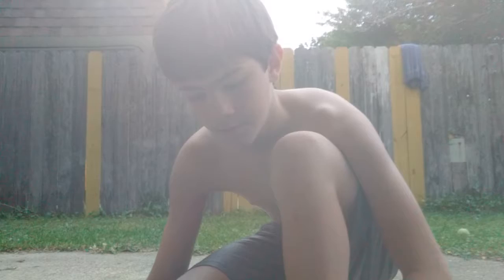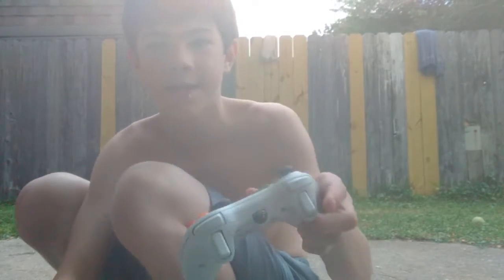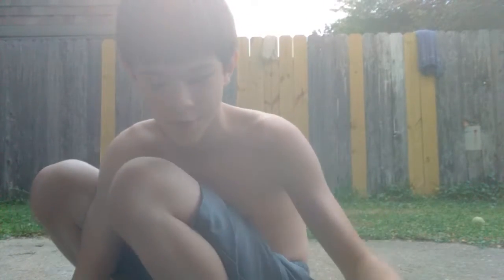Bored Smashing Xbox 360 Controller !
I'm sorry I wanted to do this